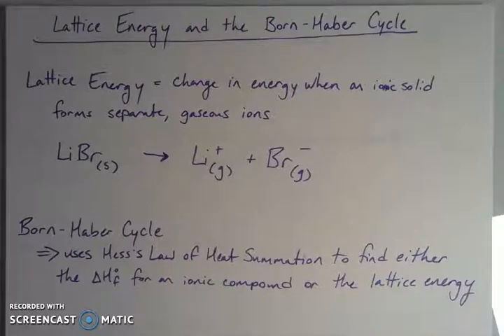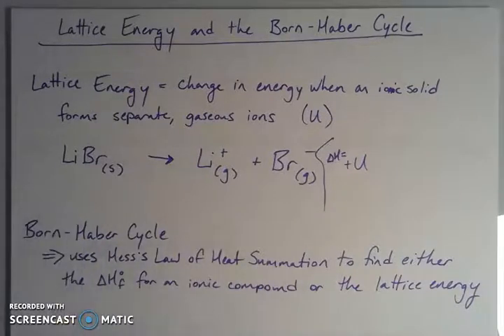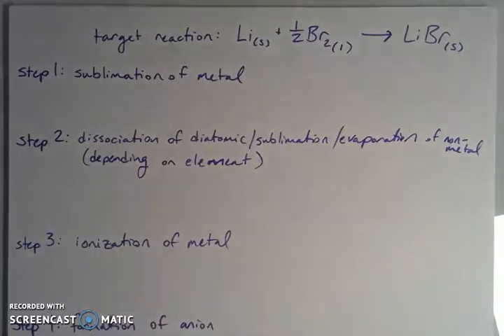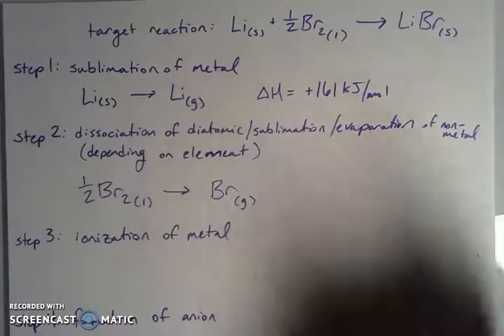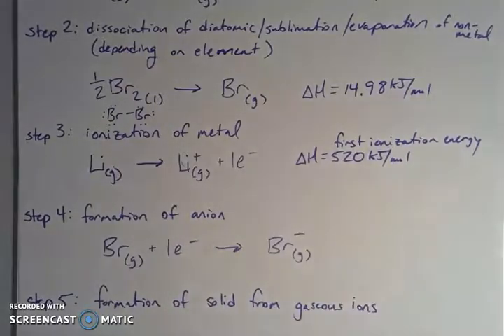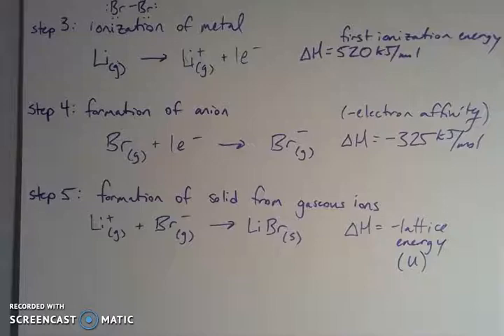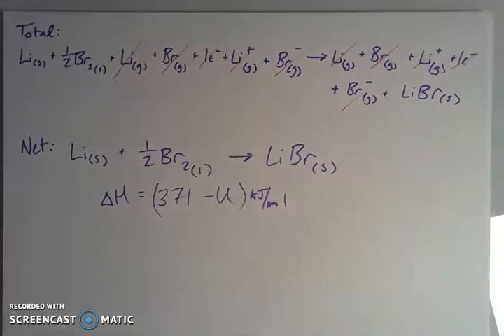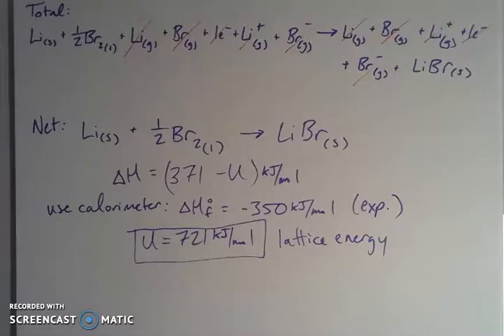Lattice Energy and the Born-Haber Cycle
This video introduces the concept of lattice energy with relation to ionic compounds and how to calculate it (or the enthalpy of formation) using the Born-Haber Cycle.  A worked example is done for the formation of lithium bromide.  This video is meant to supplement General Chemistry I (CHEM 161) at Big Bend Community College.